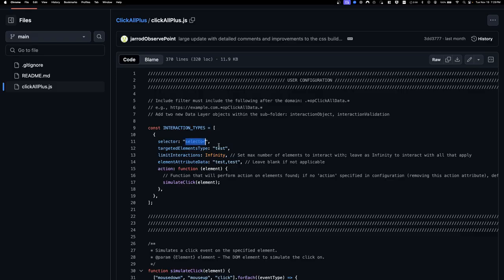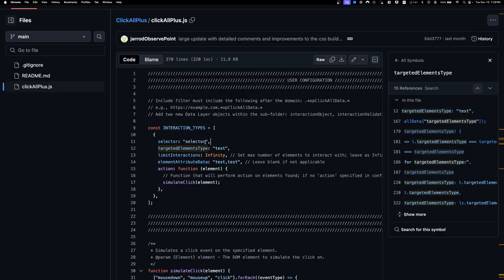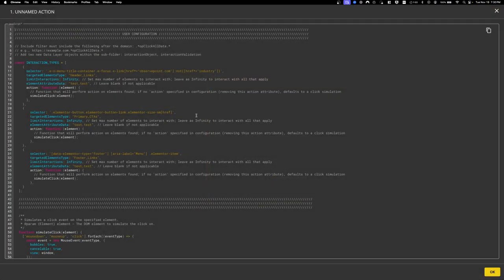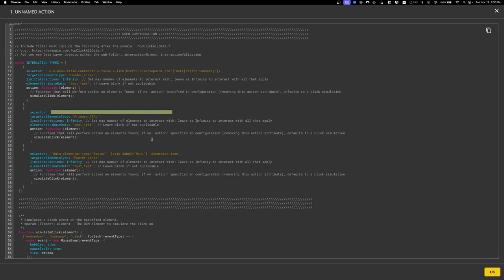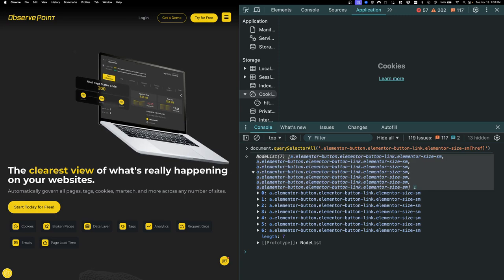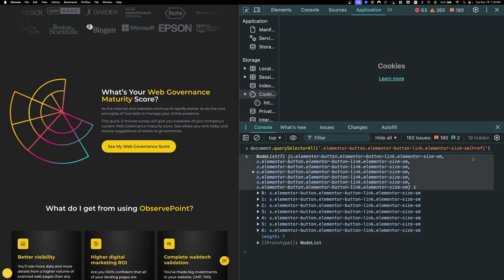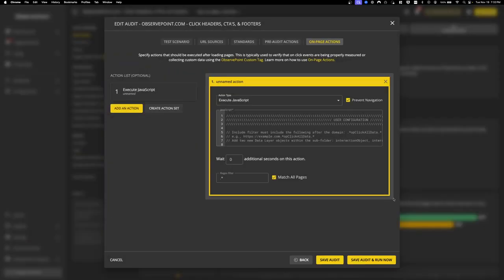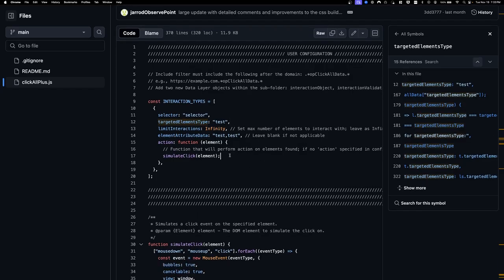Privacy Compliance: Using CSS Selectors with ObservePoint ClickAll+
Unlock precise web privacy compliance and enhance your data governance strategy with ObservePoint's ClickAll+ feature. This video dives deep into how leveraging CSS selectors can revolutionize your tag and cookie auditing process, ensuring your website adheres to critical regulations like GDPR and CCPA.

Learn to:
*   Accurately identify and audit tags and cookies across complex web pages.
*   Utilize advanced CSS selectors to target specific elements for compliance checks.
*   Streamline your web governance workflows and reduce manual effort.
*   Mitigate privacy risks and maintain trust with your users.

Ideal for marketing operations, analytics, and privacy leaders, this tutorial demonstrates practical applications of ClickAll+ to achieve robust privacy compliance. Don't let compliance gaps put your business at risk – master the power of CSS selectors with ObservePoint.